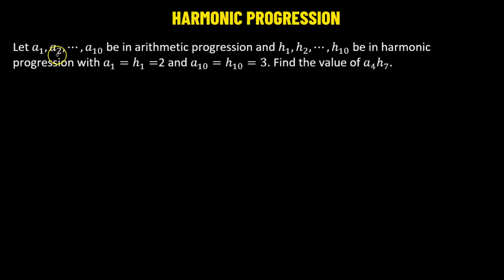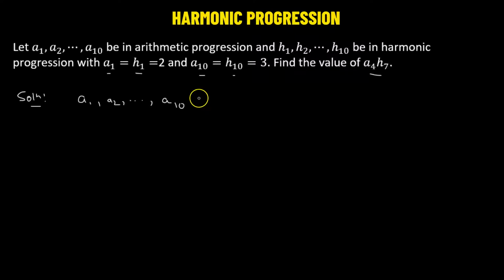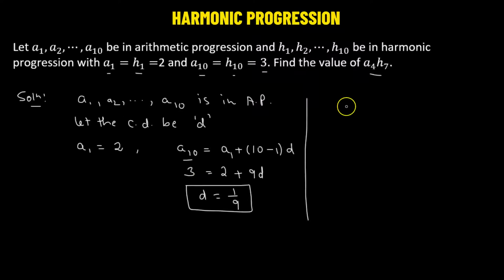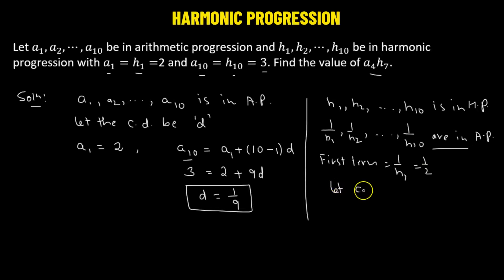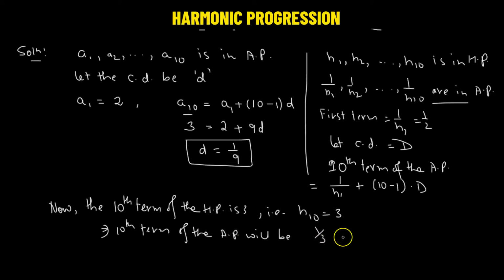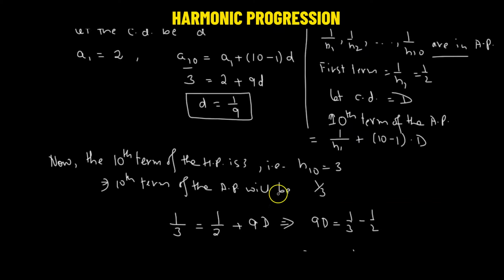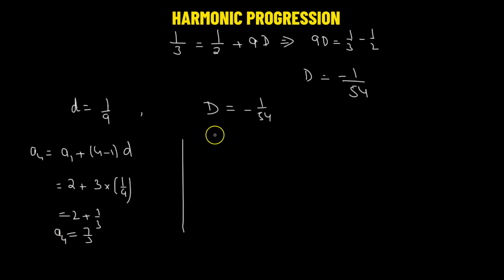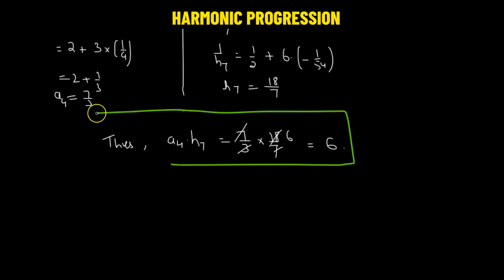1.26 | Harmonic Progression | Introduction to Harmonic Progression